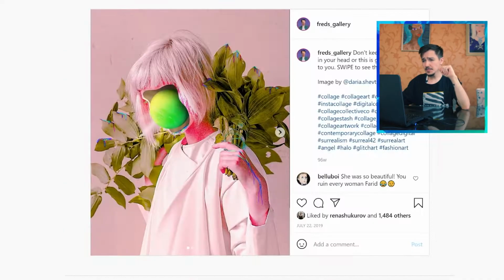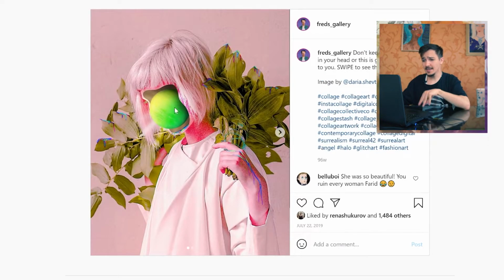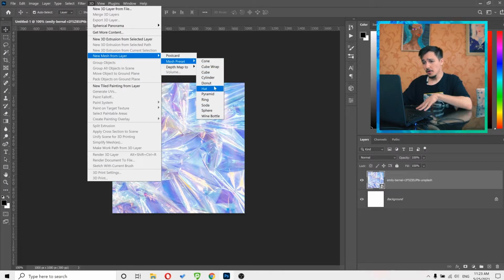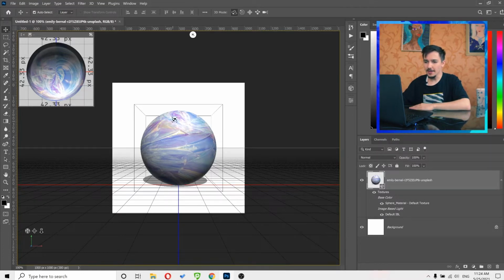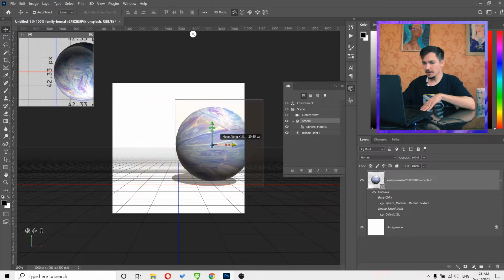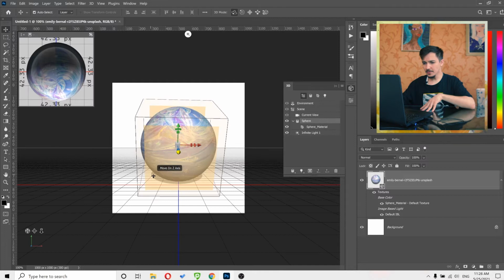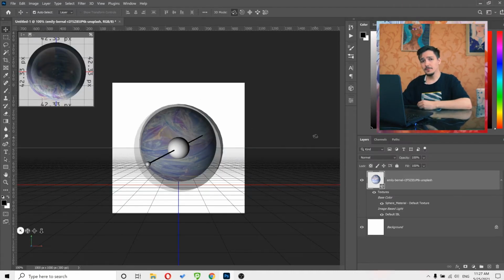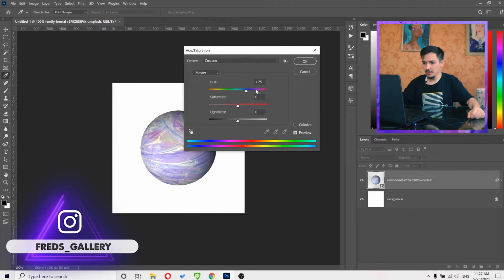Creating 3D Sphere in Photoshop is Easy!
Most people are not even aware of the 3D features that Photoshop can offer them. In this tutorial I will show you how you can transform any image into a 3D sphere using Photoshop. You will also see some cool artworks I have created with 3D sphere.

You will learn how to:
 - convert any image into a 3d sphere in photoshop
 - managing light direction and shadows of 3d sphere
 - moving and rotating the 3d object

TIMECODE:
0:00 What will we create
0:46 Starting the Project
1:20 Transforming image into 3D
2:12 Managing the 3D sphere
2:55 Controlling light and shadows
4:10 Using our 3D object
4:48 Create 3D eyes in Photoshop
5:00 Master Photoshop's 3D tools